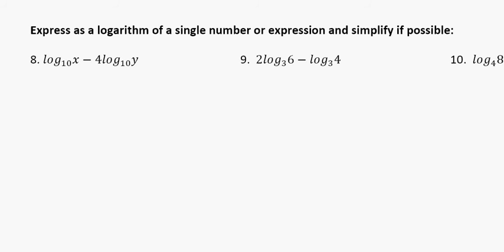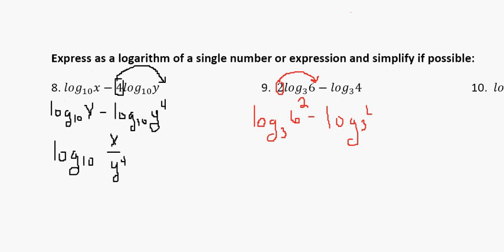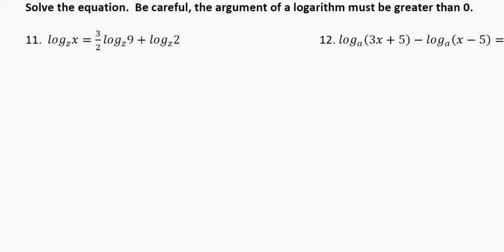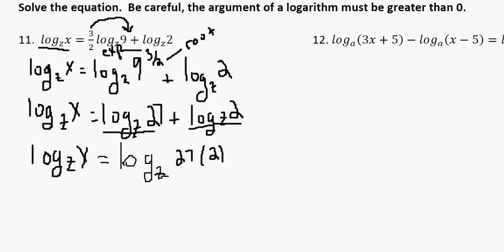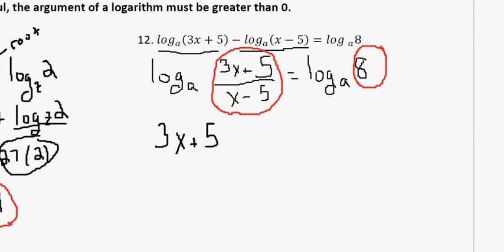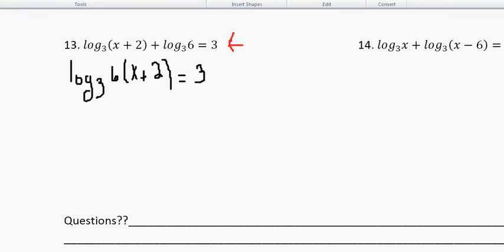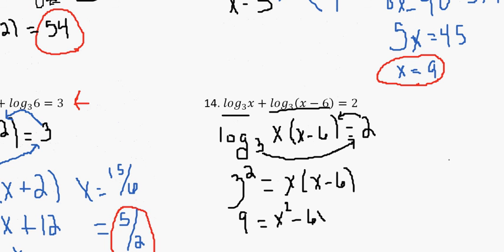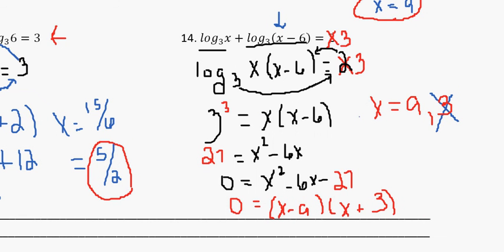Algebra 2 Lesson 10 5 Part 2